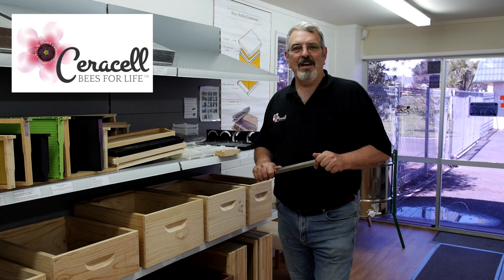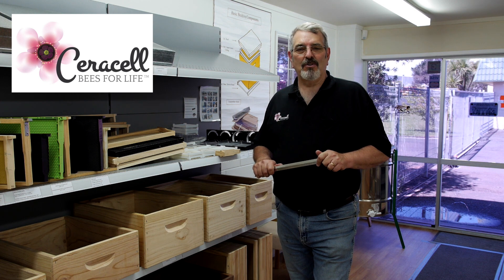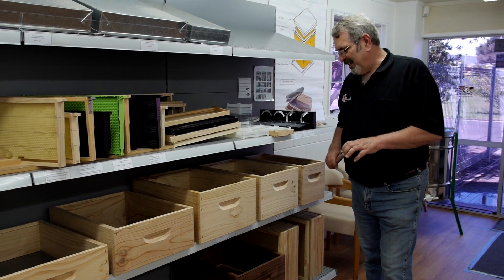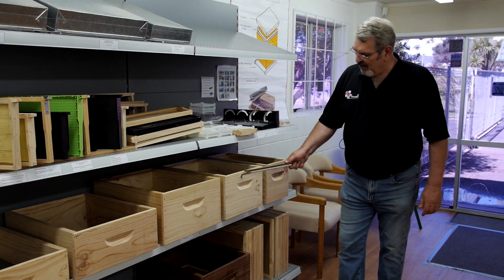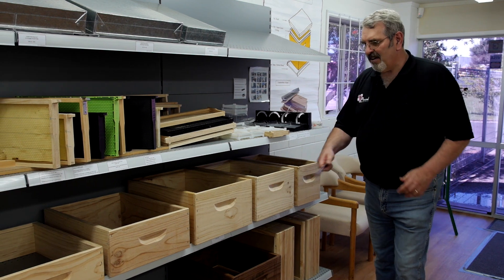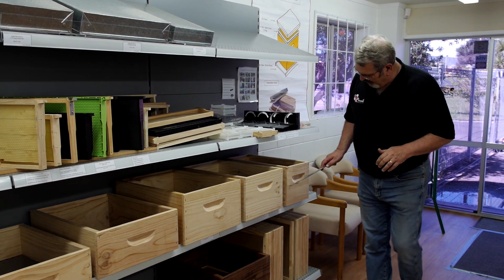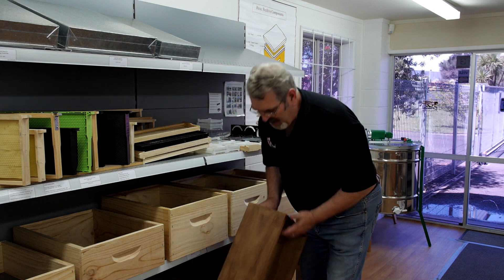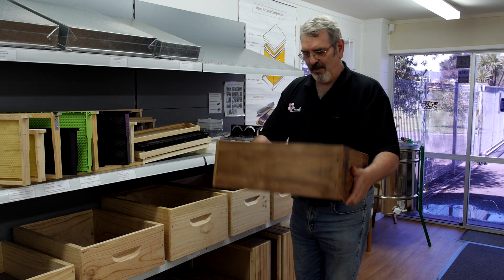Beekeeping Basics with Bruce Clow - Supers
In this video, Bruce goes over the different types of supers/boxes you can get along with their pros and cons.